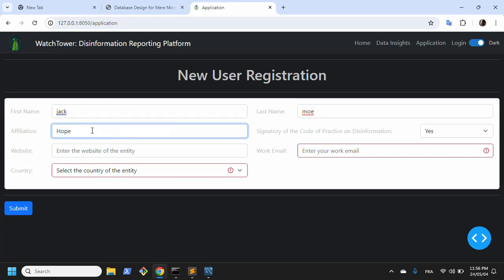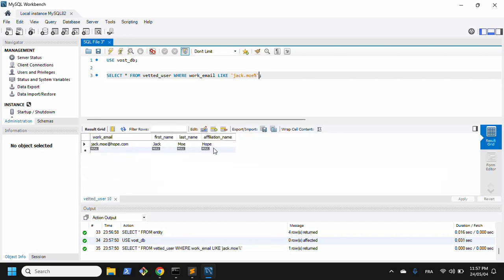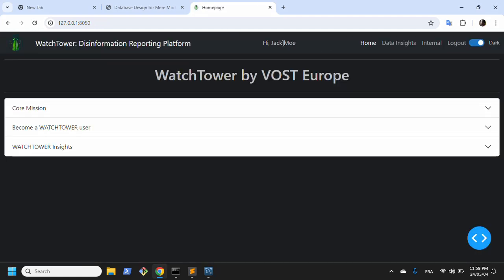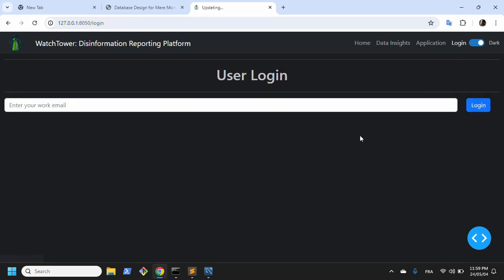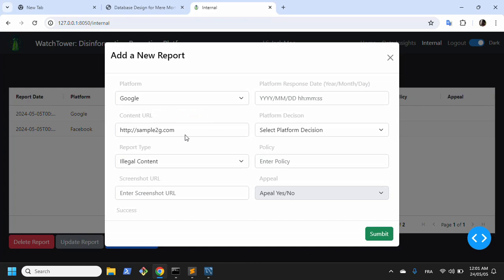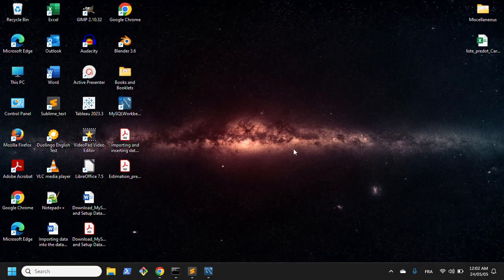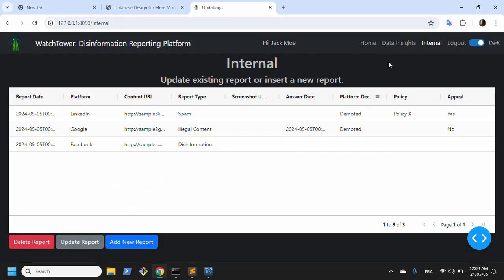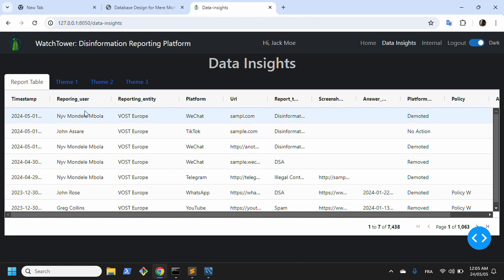Vost WatchTower : Login Demo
First of two videos on User Registration and Login processes for WatchTower App. This part focuses on processes from the user interface.